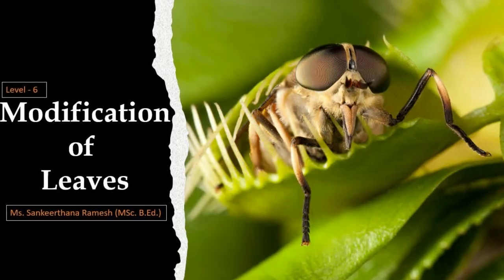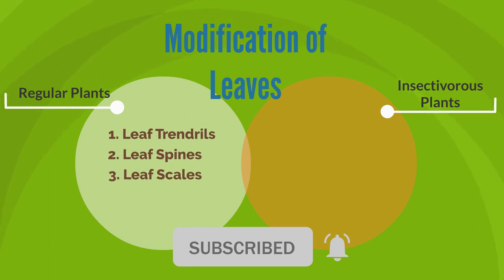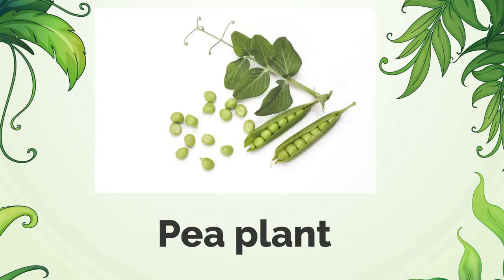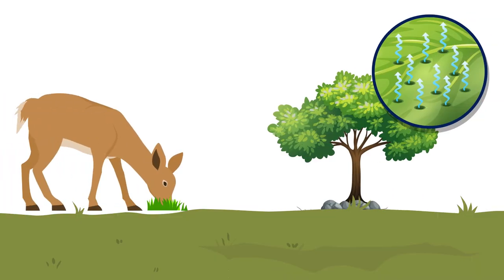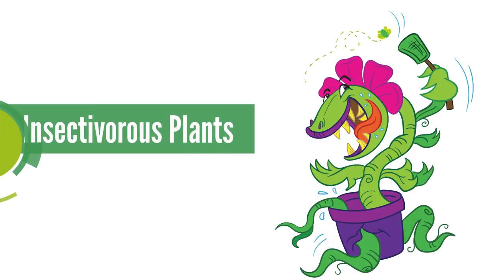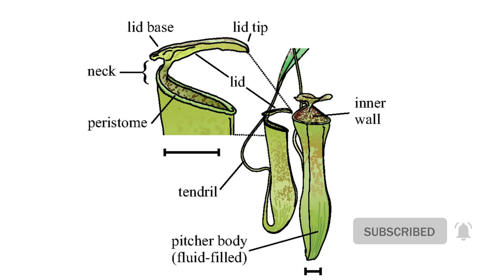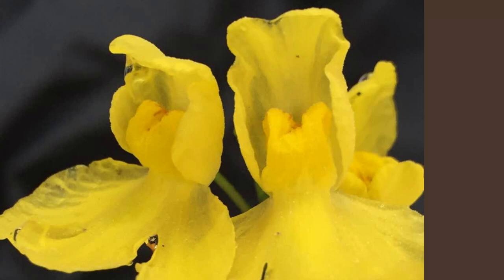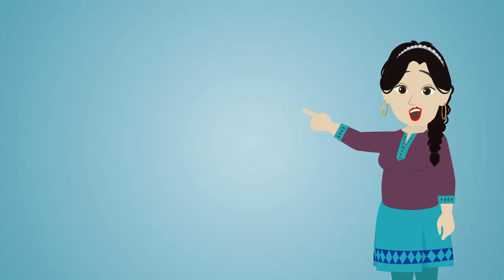Modification of leaves I leaf modification I insectivorous I carnivorous plant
Modification of leaves is one of the important functions of the plant. in this video, you can learn different types of modification of leaves both in regular and insectivorous plants.

Sk's SmartTeaching will help any one to understand any concept in a simple and easy method

Sk's Smart Teaching will help as a guide for teacher's tips and parenting tips